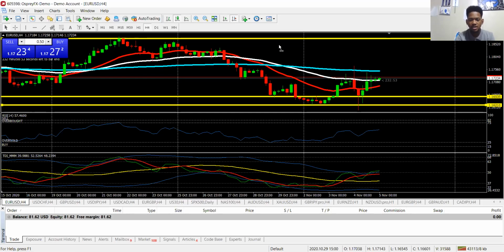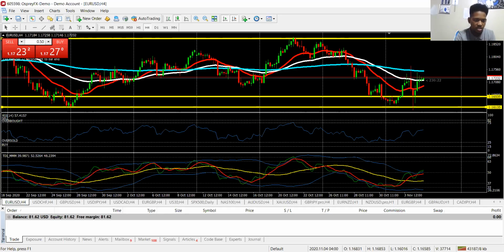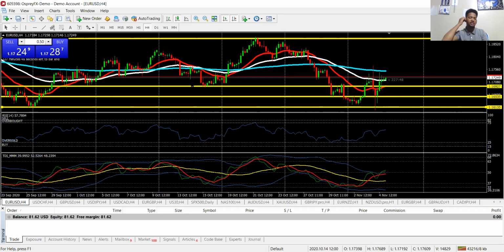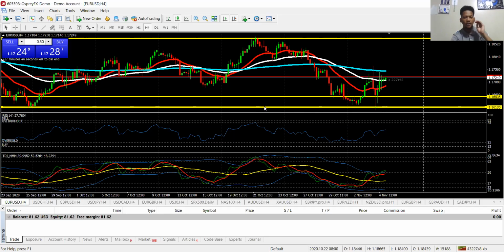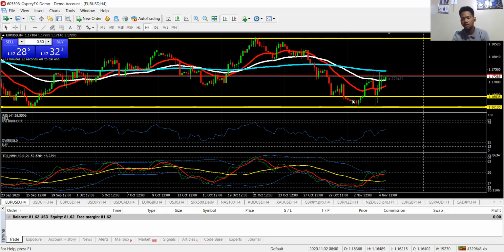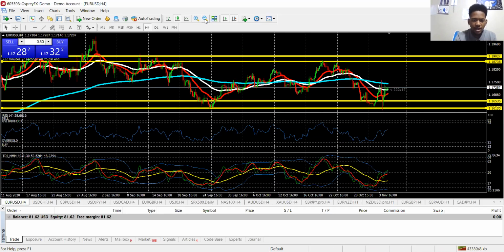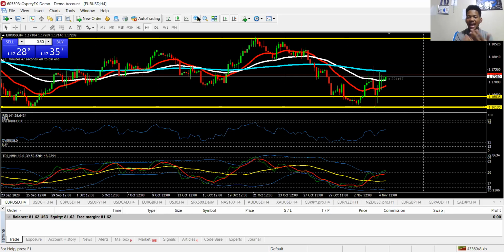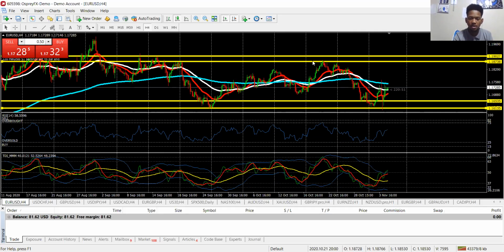Support & Resistance, and the 20 EMA Part 2